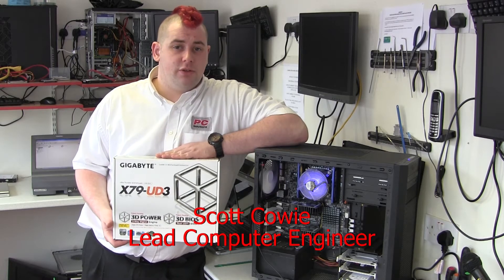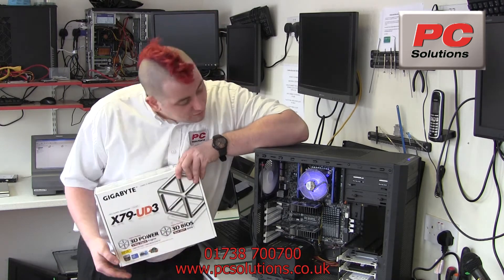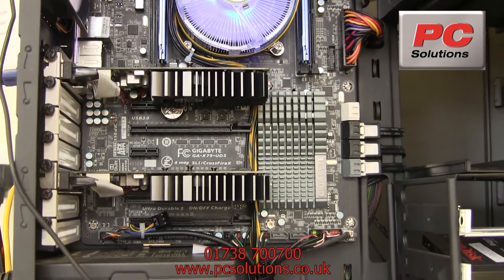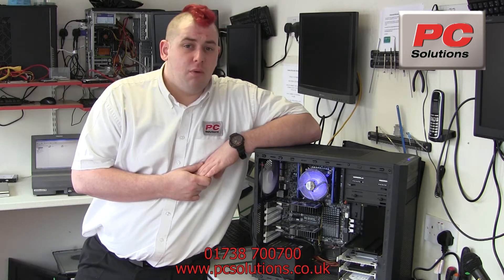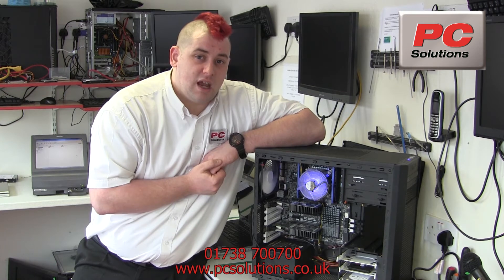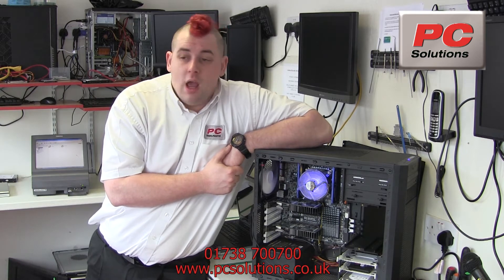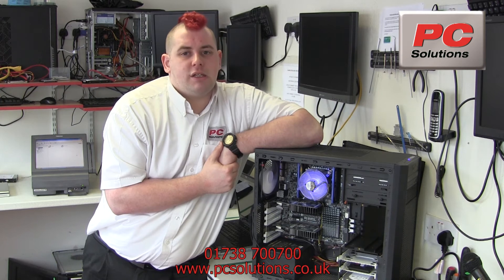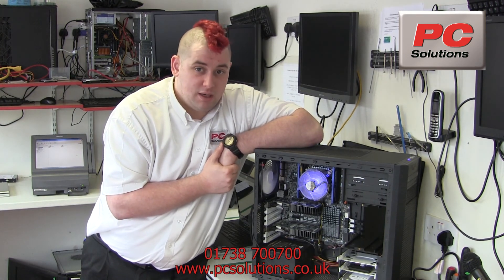GigaByte X79 UD3 Motherboard Review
Scott Cowie gives a detailed overview of this the excellent GigaByte X79 UD3 motherboard for gamers and overclockers